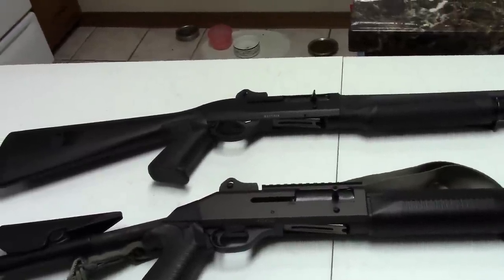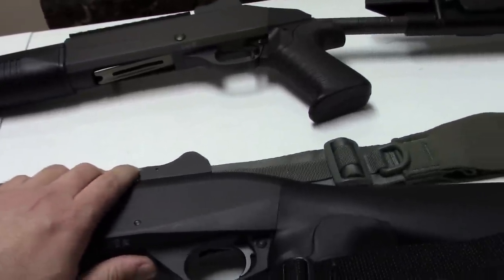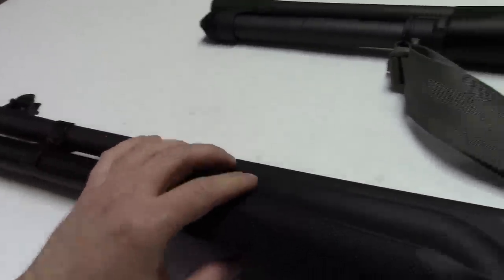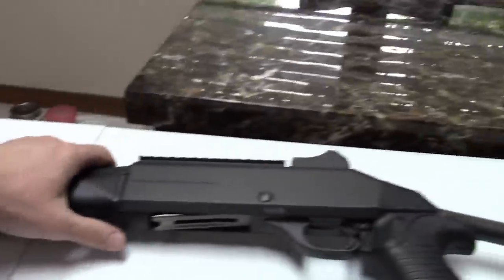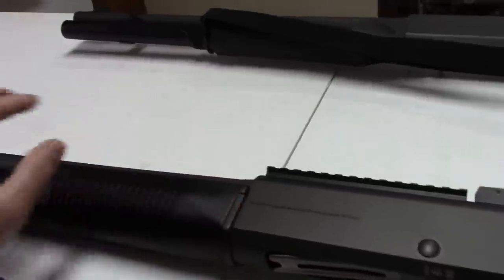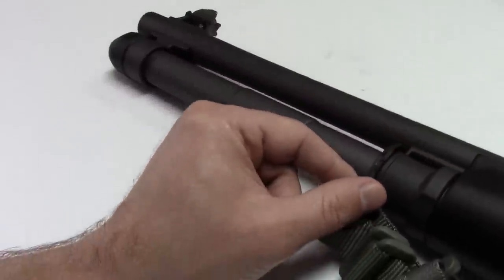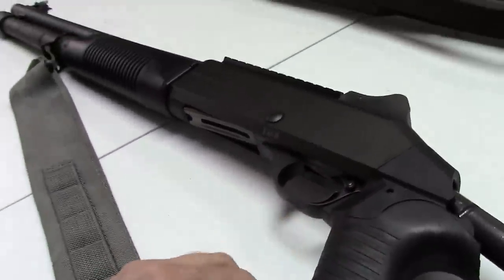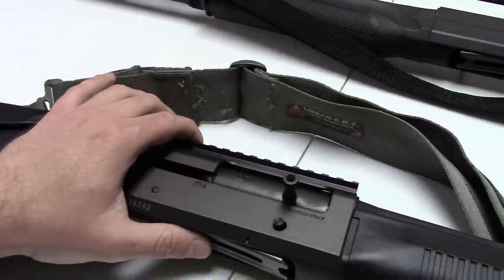M4 vs M2, Which Benelli Is For You? (Pros, Cons, & Range Time)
This weekend we decided to bring a couple of our favorite shotguns with us to the range: Benelli's M2 Tactical Super 90 and M4-LE Super 90. I often am asked by customers which one they should get? So in this video, we compare and contrast both to try and maybe help clearly outline the benefits and drawbacks of each. Plus there's range footage too.

And if you would like more of my thoughts and some stories I have about Benellis, there's a companion video on my personal channel here: